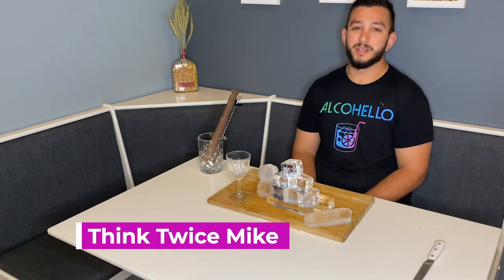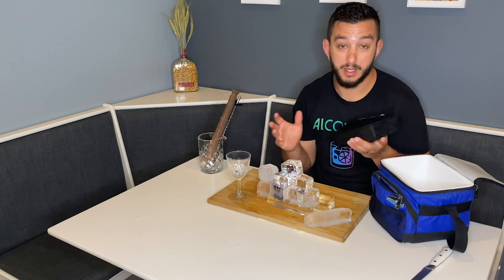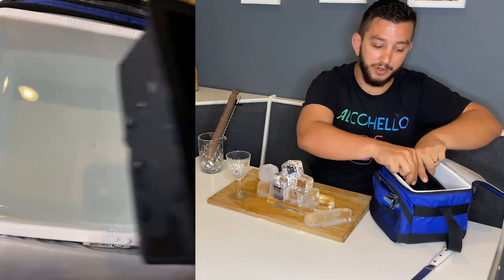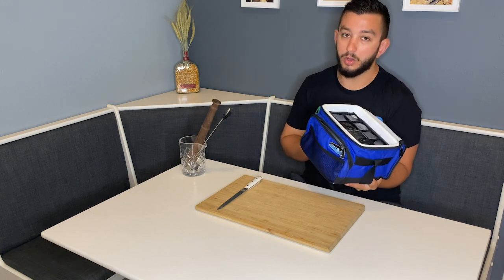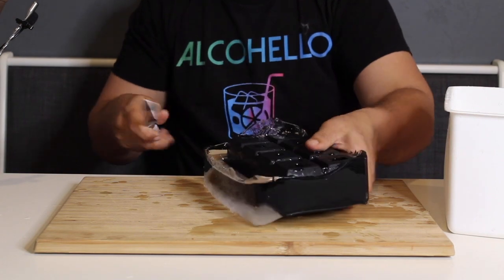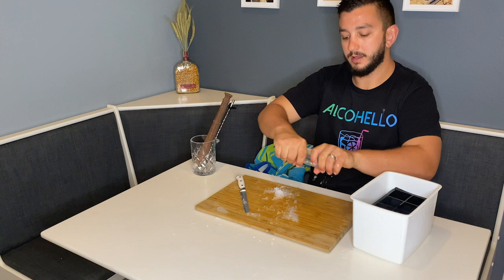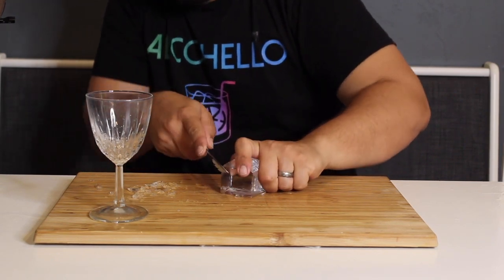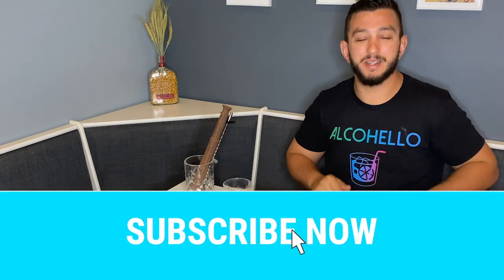How to make CLEAR Ice Cubes l Cheap & Easy l Alcohello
All you need is:
*Lunch box cooler
*Water
*Ice cube Holder

In this video I teach you a little bit about directional freezing and how you can use that to make clear ice cubes at home for cheap. Some places are selling devices that help you make clear ice for as much as $120. Watch my video to find out how you can use a old lunchbox cooler to make clear ice for your cocktailing at home. This clear ice is excellent for whiskey drinkers some may even call it whiskey ice. This ice is slower melting, has less flavor, and looks absolutely stunning in your glass.

This is the cheap and easy way you can make clear ice at home.
If you use my method you won’t even have to carve too much ice and forming clear cubed ice.